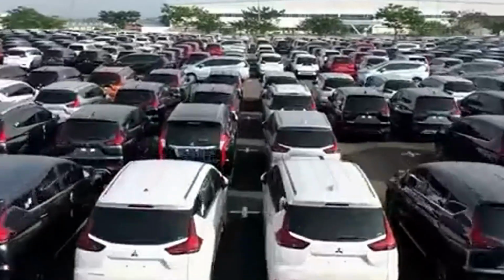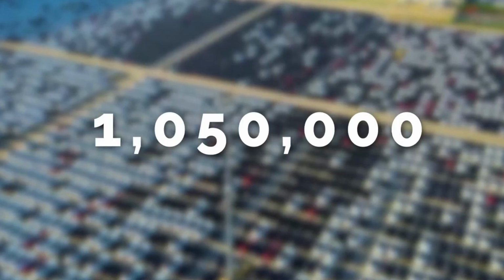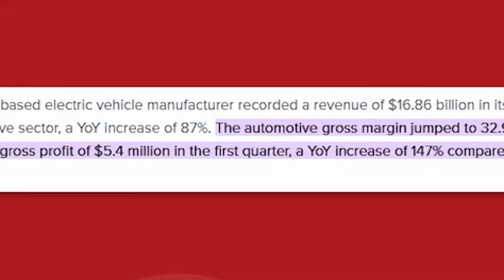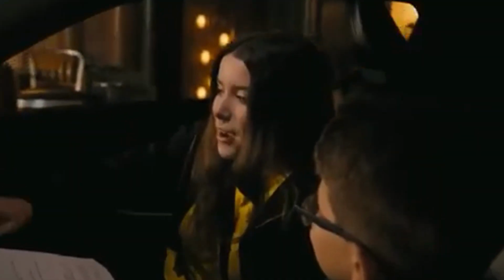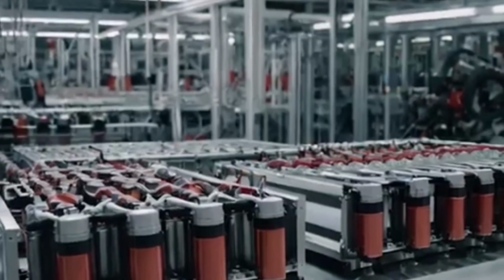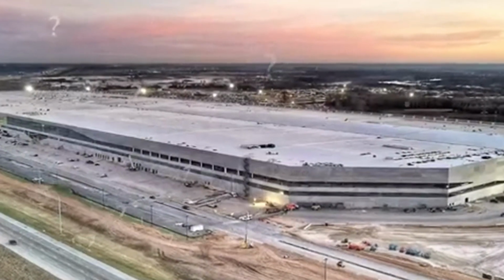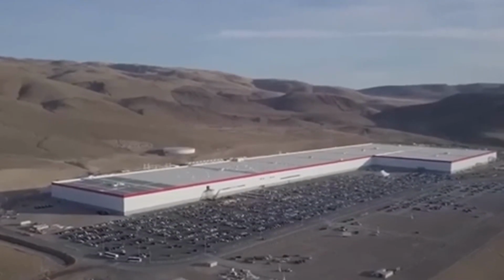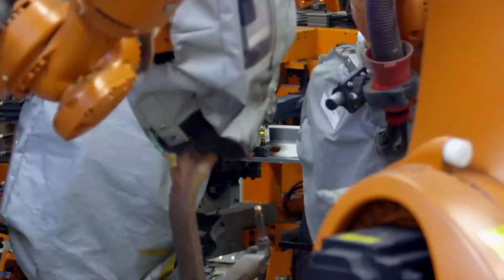What's Behind Tesla's AMAZING Car Assembly Line Speed